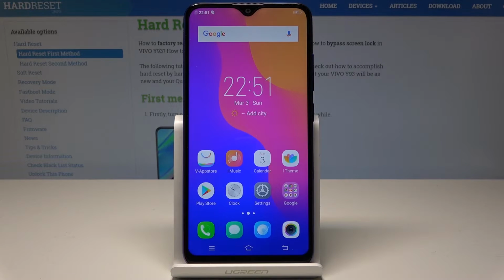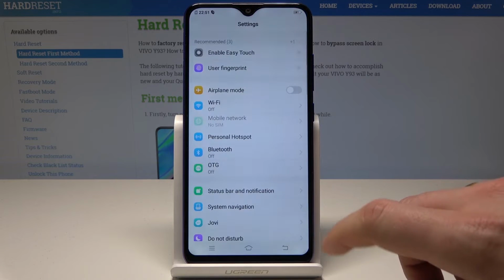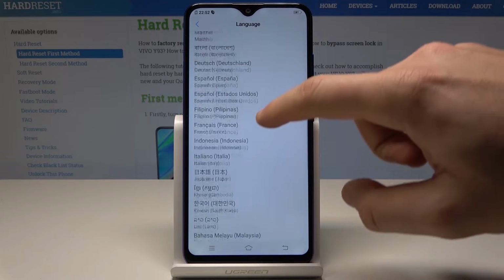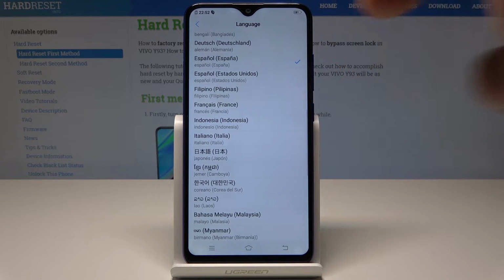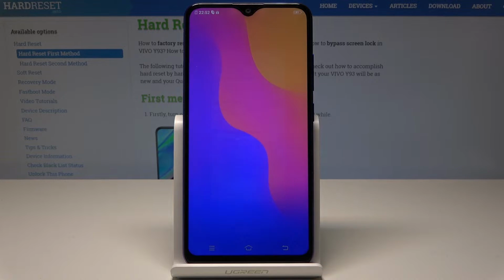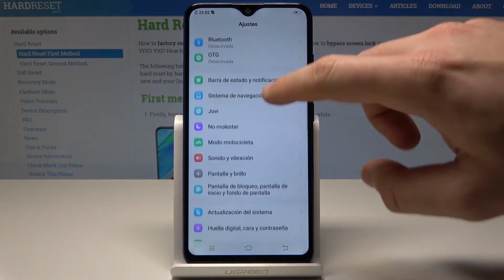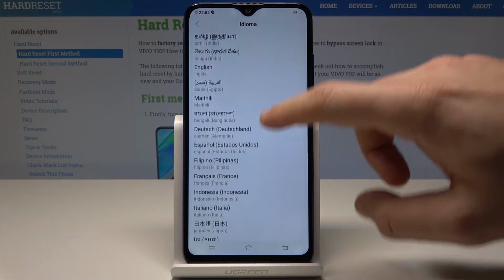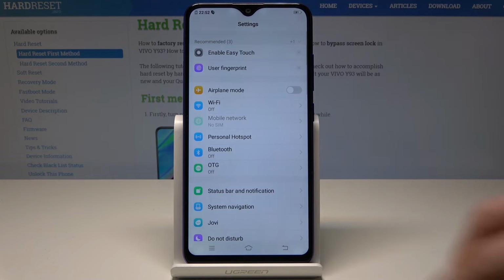How to Set Up Language in VIVO Y93 - Language Settings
In the presented video, we show you how to set up the language in VIVO Y93. If you like to learn how smoothly boot into language settings, then check out the above tutorial to select and set up your desired language in your VIVO Y93.

How to set up language on VIVO Y93? How to choose language in VIVO Y93? How to get access to the list of languages in VIVO Y93? How to change language in VIVO Y93? How to find desired language in VIVO Y93?